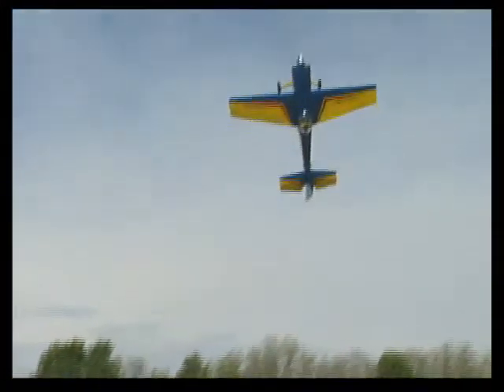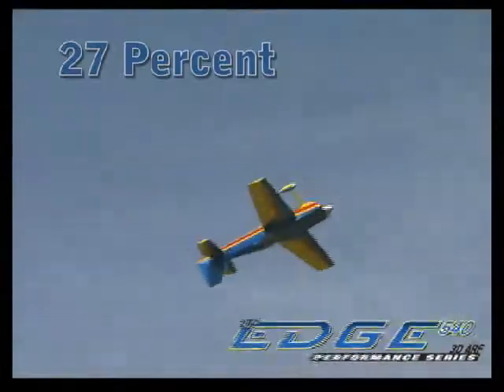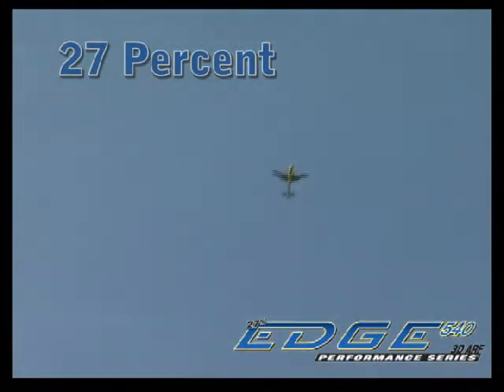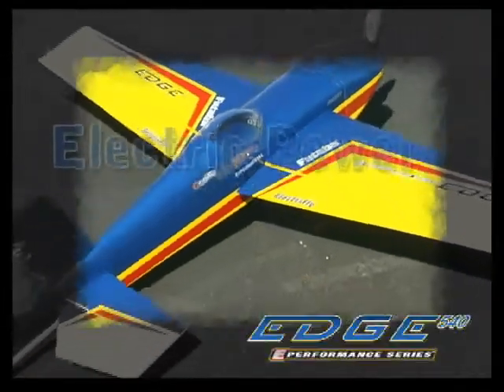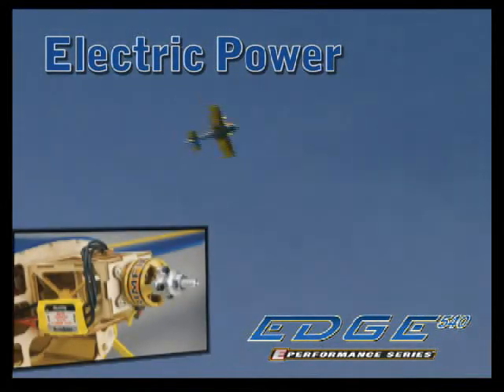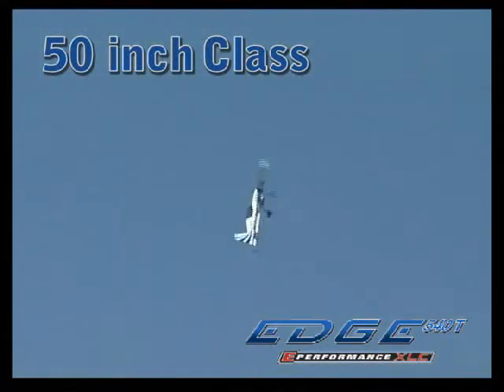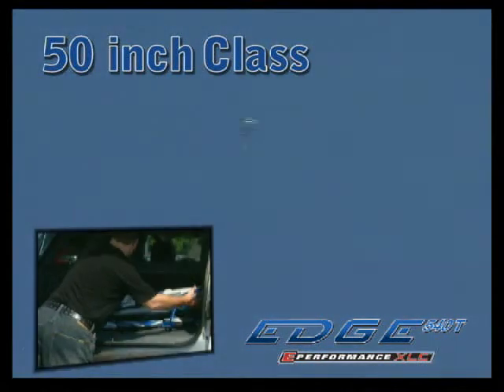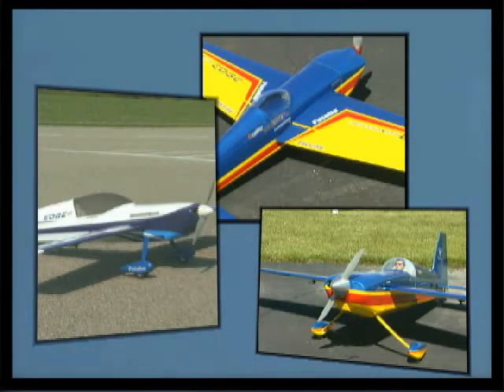Great Planes Edge 540 Performance Series GP-EP ARF 78